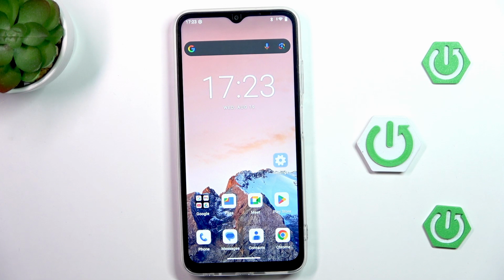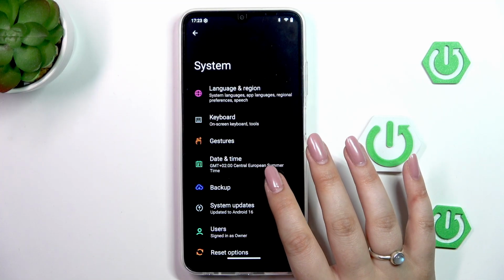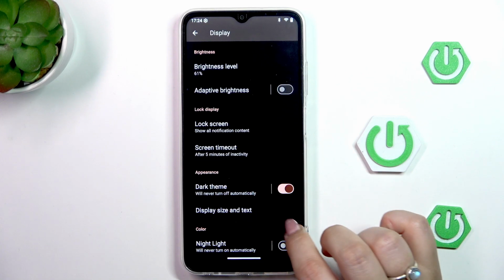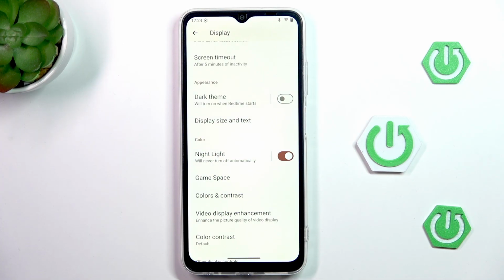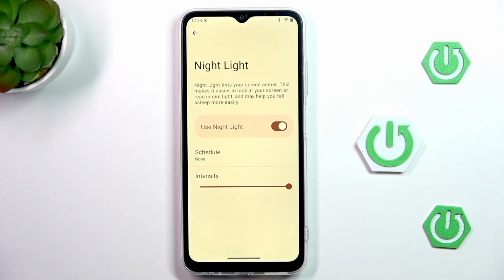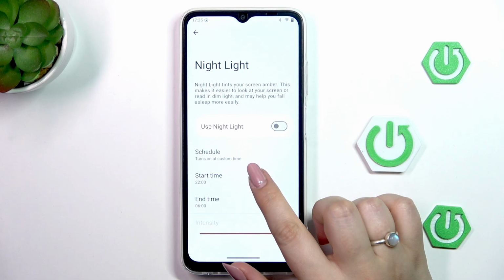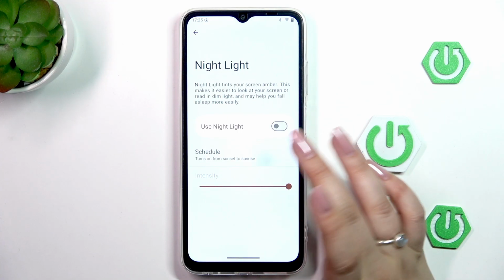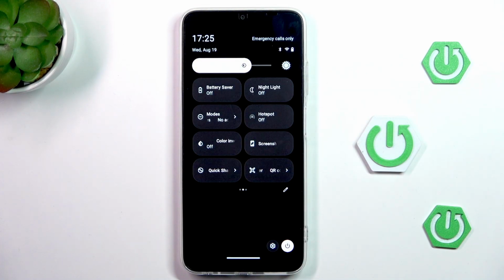DOOGEE Note 56 Pro – How to Enable Night Light Mode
I'll show you how to enable and customize the Night Light mode on the DOOGEE Note 56 Pro so you can reduce eye strain if you are a night owl using your phone in dim light. You'll find the setting under Display in Settings, where you can tap the switcher to turn it on immediately for a yellowish tint that filters blue light. I walk through adjusting the intensity slider, choosing between manual timing or location-based sunset-to-sunrise scheduling, and toggling the feature quickly from the unrolled top bar.

How to enable Night Light on DOOGEE Note 56 Pro?
How to customize Night Light schedule on DOOGEE Note 56 Pro?
Where is Night Light in Display settings on DOOGEE Note 56 Pro?

0:00 Intro - G-Note 56 Pro night light overview
0:07 Open Settings and find Display
0:25 Enable Night Light switcher
0:32 Disable dark theme to show effect
0:42 Turn on Night Light for amber tint
0:50 Why use Night Light for eye comfort
1:01 Customize Night Light intensity and schedule
1:12 Set custom start and end times
1:46 Location-based automatic activation option
1:57 Access Night Light from Quick Settings
2:05 Outro